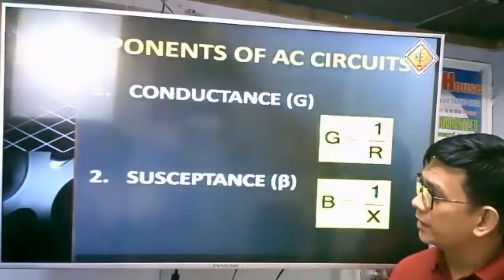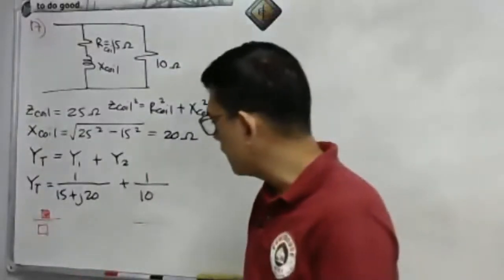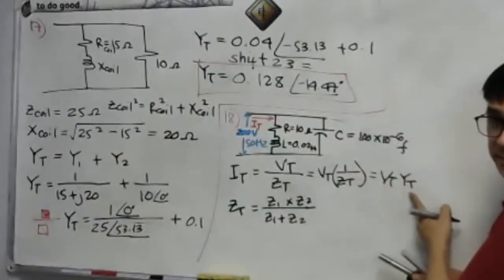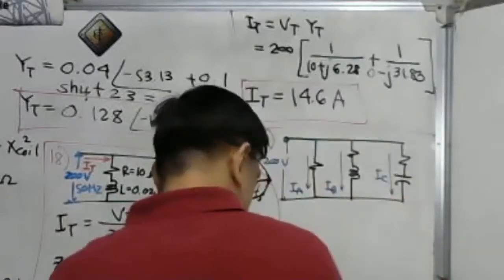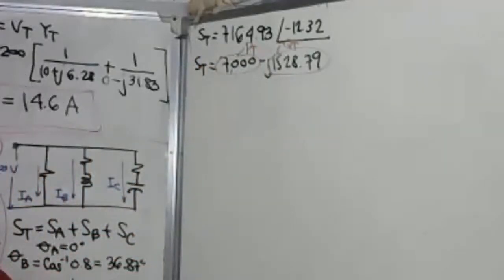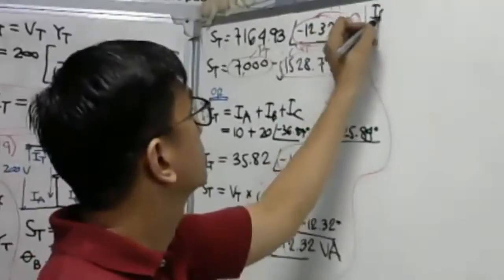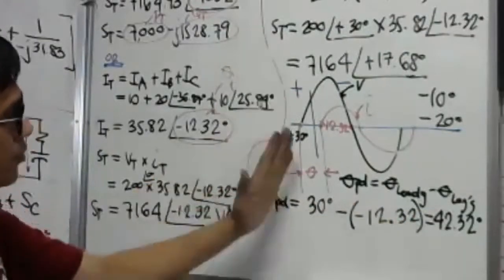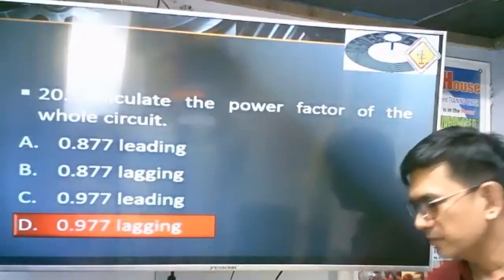AC Parallel Circuits (English & Filipino)